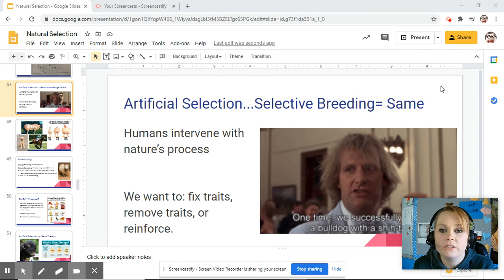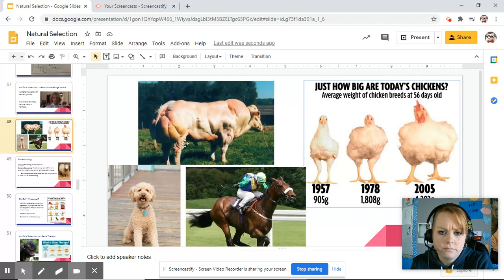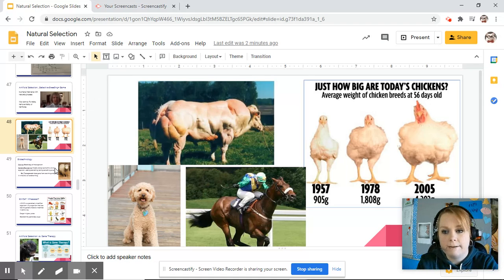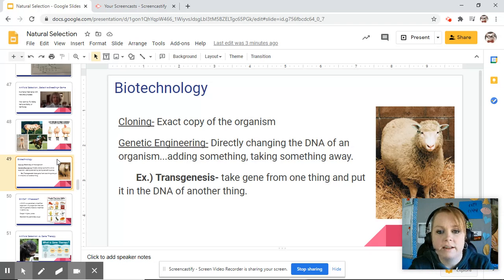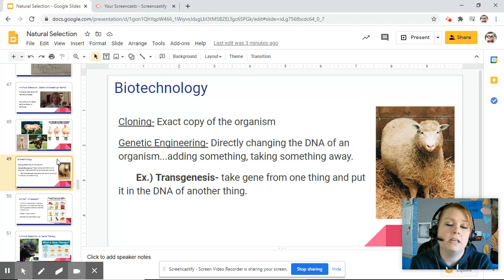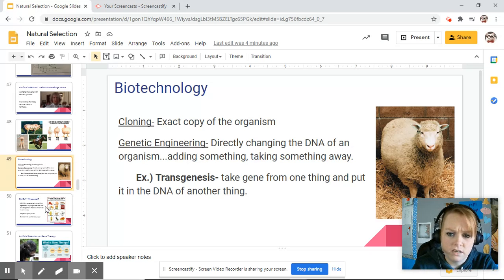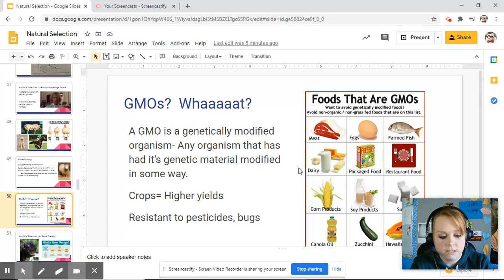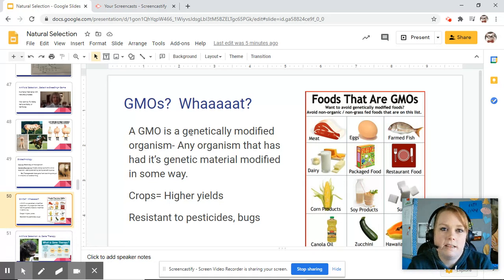Artificial Selection Just in case you're struggling!